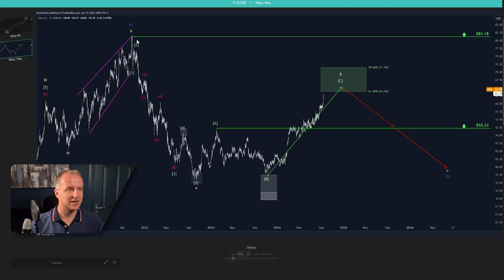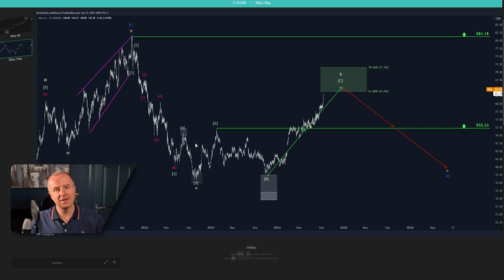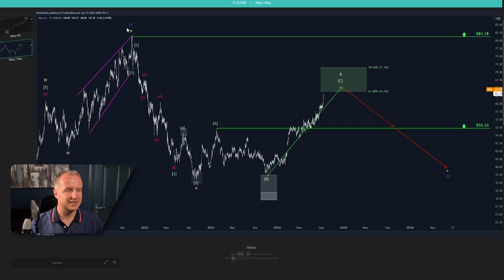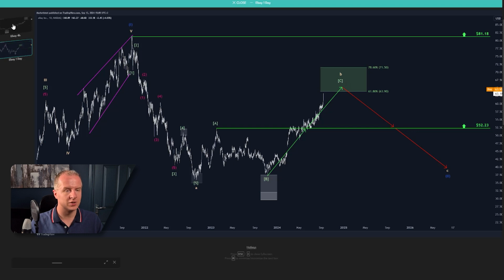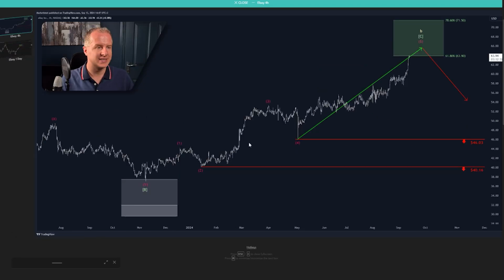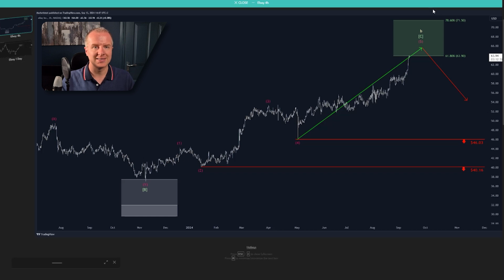eBay: Is a Short Opportunity Around the Corner?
In this video, Ben from Market Intel talks about ebay! eBay: Is a Short Opportunity Around the Corner?

Timestamps:
00:00 Intro
00:21 Greetings
00:44 1-Day Chart (ebay)
03:00 4-Hour Chart (Coinbase)
04:57 Outro